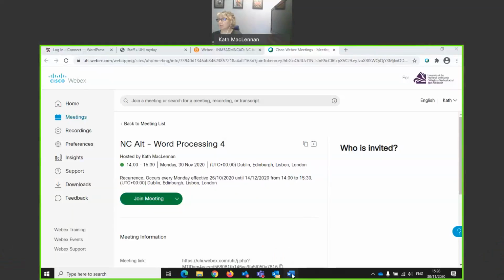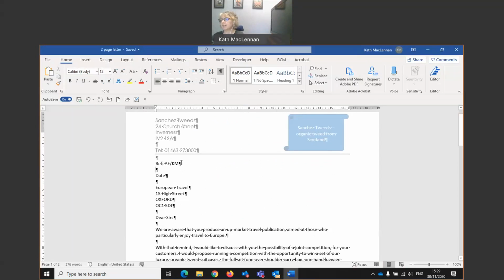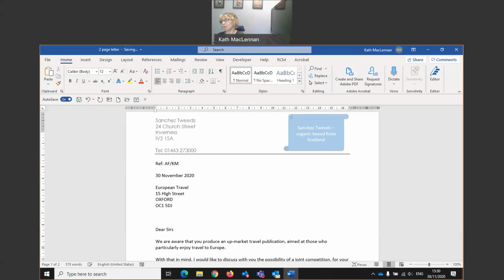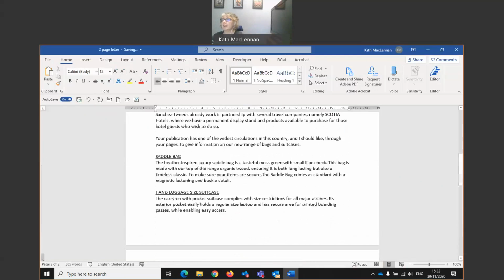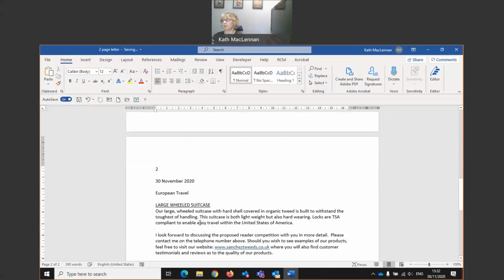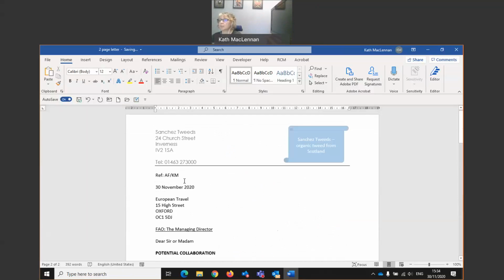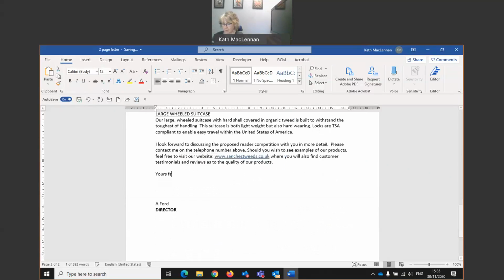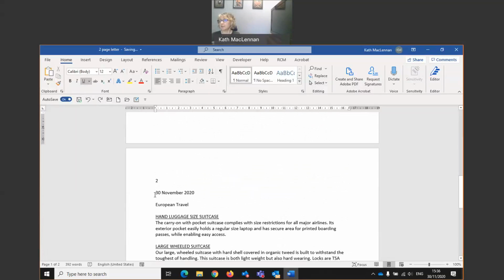Layout a 2 page letter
How to correctly lay out a 2 page letter (letter with continuation page)